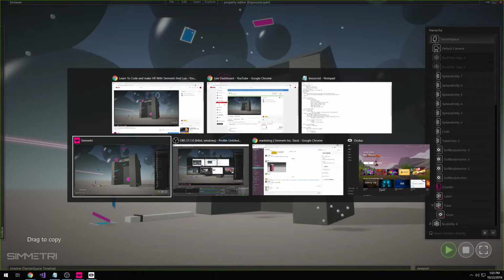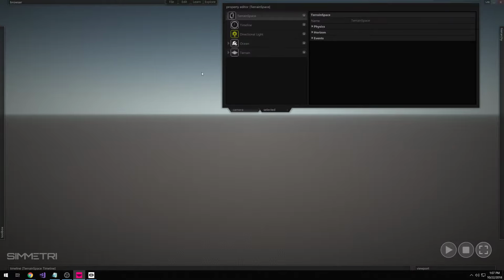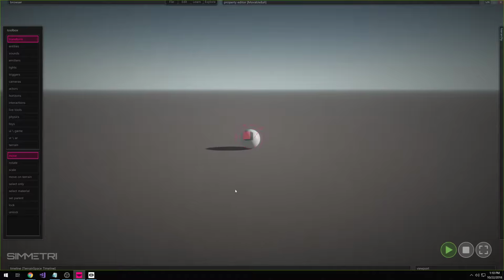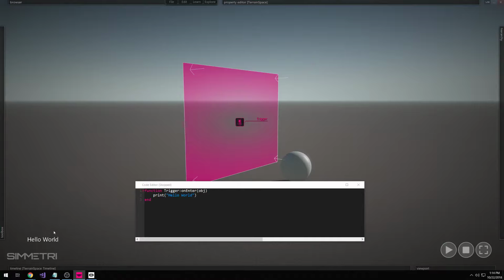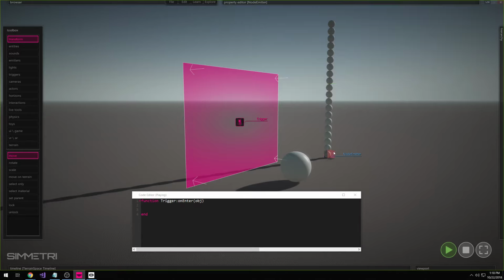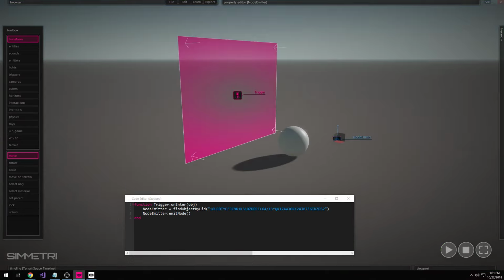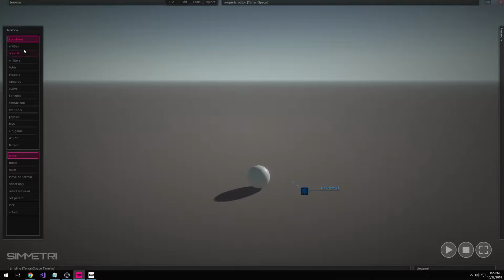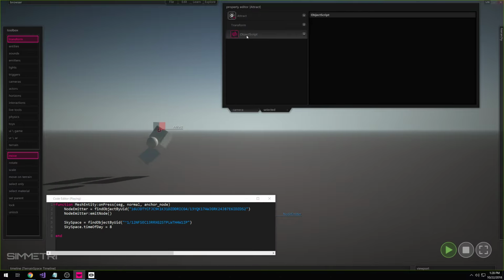Learn To Code and make VR With Simmetri And Lua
CONTENT STARTS AT:  2:45